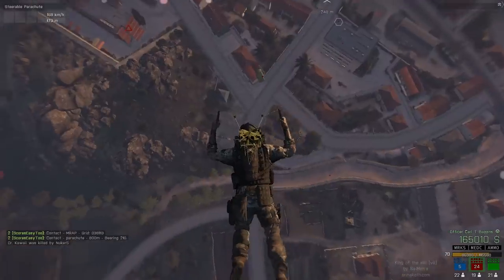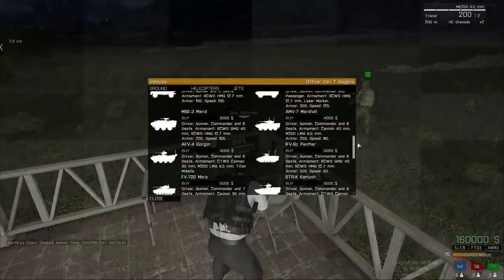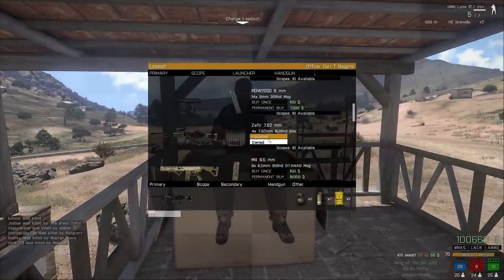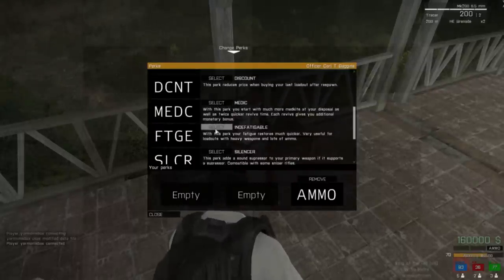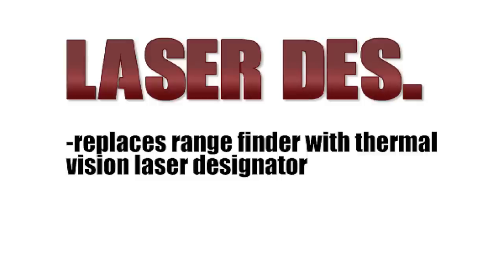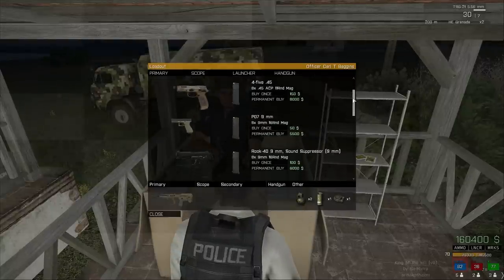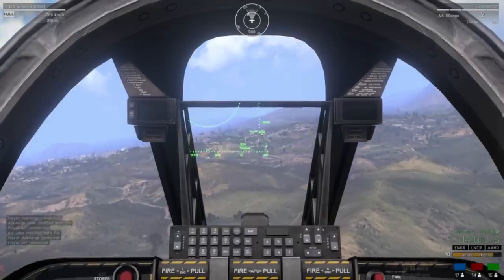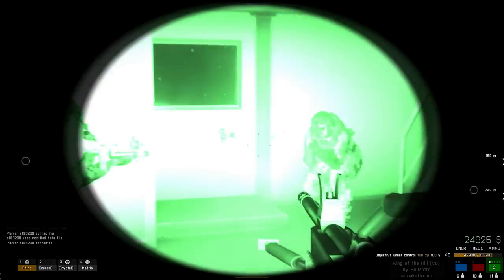HOW NOT to be a NOOB - King of the HiLL (Arma 3) | rhinoCRUNCH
Like the video if you learned at least 1 thing you didn't know before watching it!

HOW NOT to be a NOOB - King of the Hill Arma 3 is a basic guide for begginers in the Arma 3 game mode created by Sa Matra.  The guide covers the basic premise of the game mode, all aspects of a round and some advanced tips.

0:22 OBJECTIVE
1:14 SPAWNING
1:54 PERKS
3:17 LOADOUT
4:10 APPERANCE
4:38 VEHICLES
5:18 TACTICS
6:32 PRO TIPS

#1 Master Vehicles

Here is a link to a mission that allows you to master vehicles in Arma 3 without wasting your money on them in King of the Hill:

#2 Urban Sniping / Fireteam Formations

Here is a link to literature on infantry movement:
#3 Arma 3 Ballistics

About rhinoCRUNCH:
Welcome to the most epic gaming channel. You can find a lot of Fortnite Battle Royale how to win tutorials, strategy, and gameplays here. I also play Arma 3 Dayz, Escape from Tarkov, and Battlegrounds.